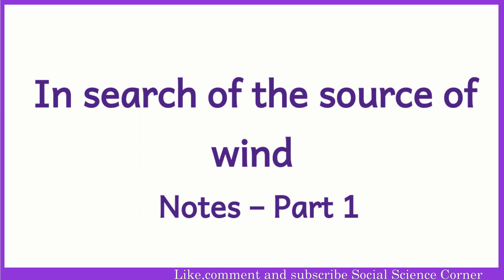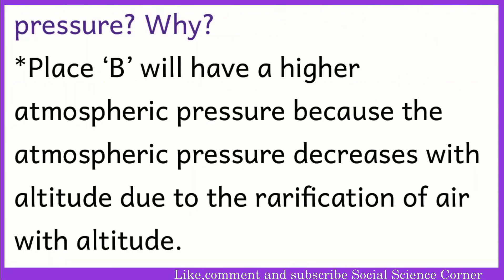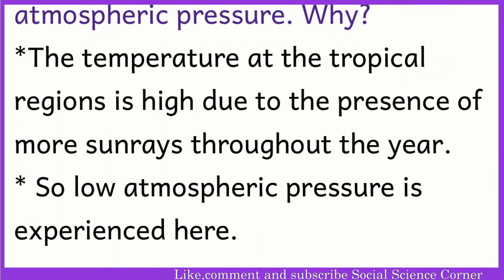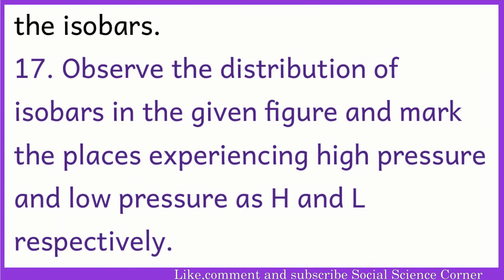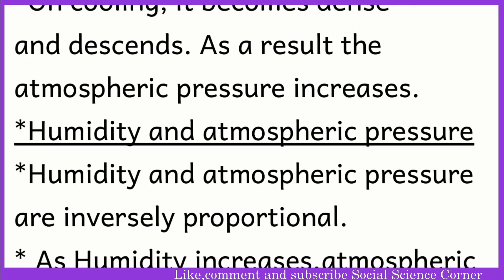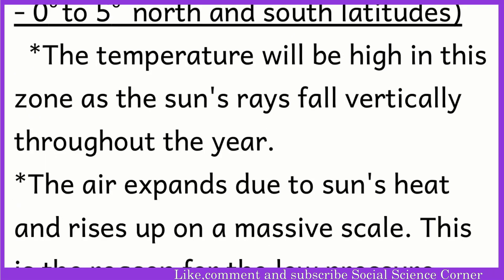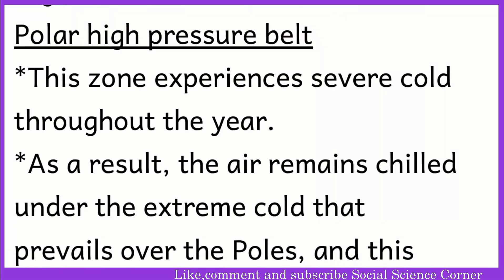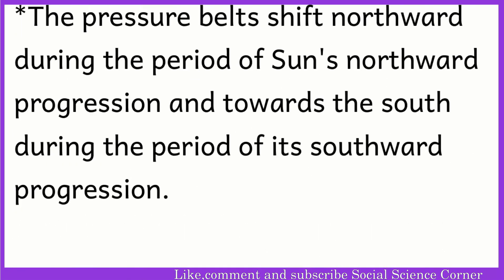Notes- In Search of the source of wind-Part1- SSLC@SocialScienceCorner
Notes- In Search of the source of wind-Part1- SSLC @Social Science Corner